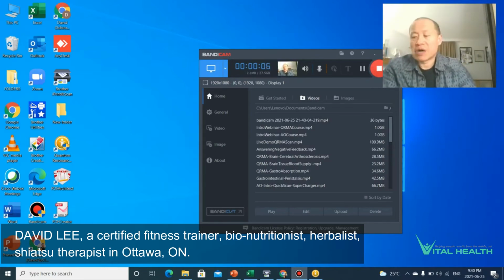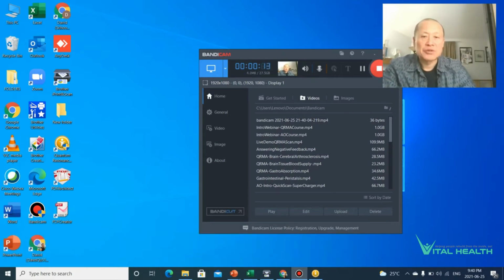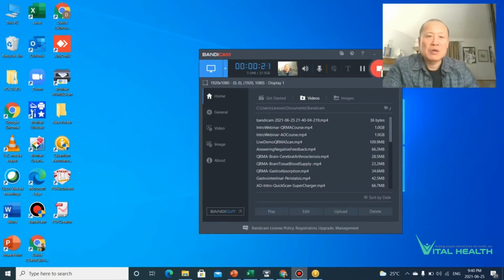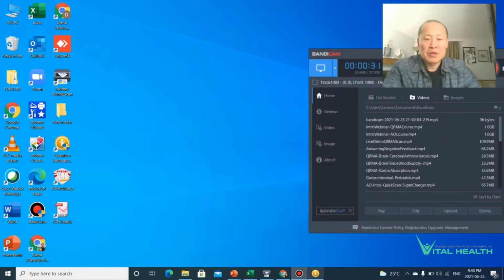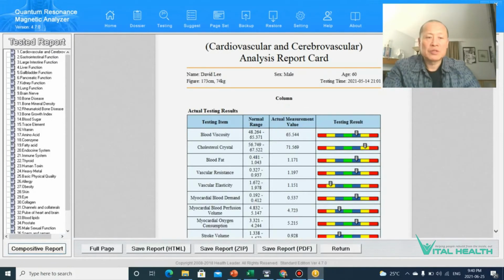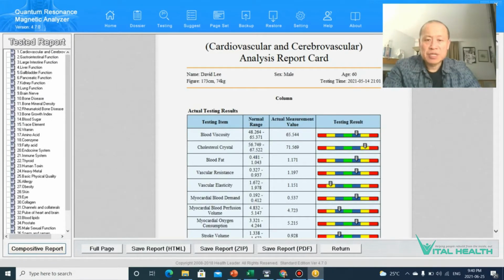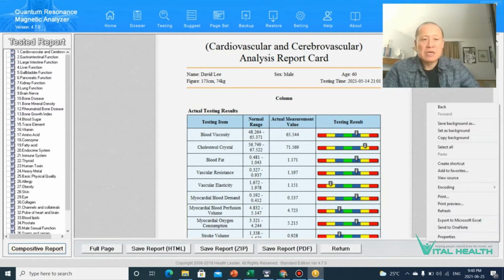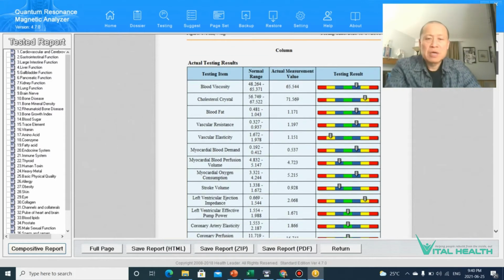Understand your Bio Assessment Cardiovascular Analysis Report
The main function of the cardiovascular system is to maintain blood flow to all parts of the body, to allow it to survive. Veins deliver used blood from the body back to the heart. Understand your Quantum Resonance Magnetic Analyser Cardiovascular Analysis Report. To know more about the course and its reports visit: